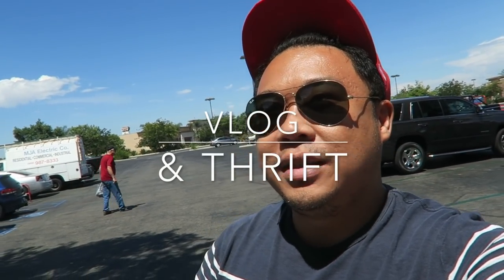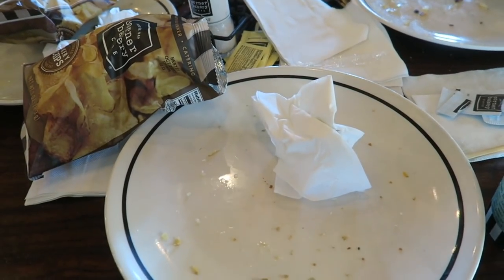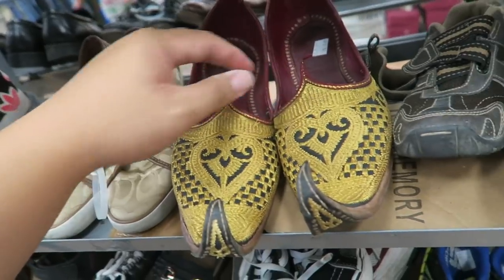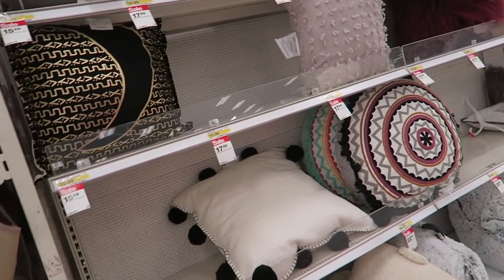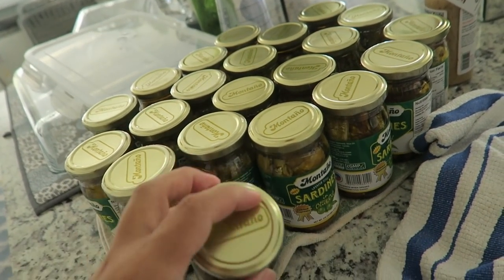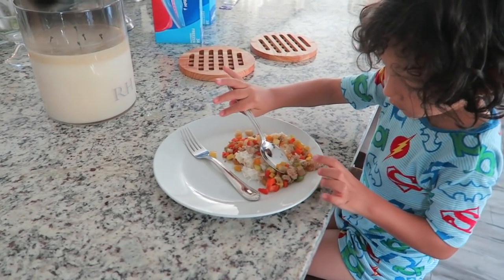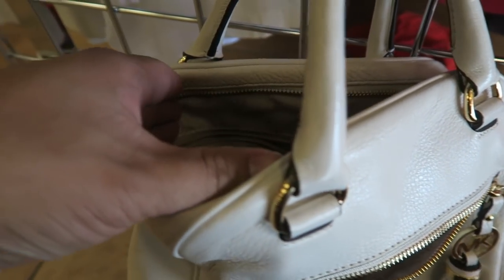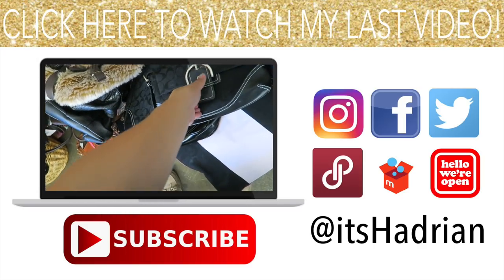HOUSE RENO VLOG & THRIFTING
This video is about HOUSE RENO VLOG & THRIFTING

Poshmark: itshadrian
Mercari : itshadrian
Vinted: itshadrian
Depop: itshadrian

- itshadrian (personal)
- bitsandbobsaccessories (business)